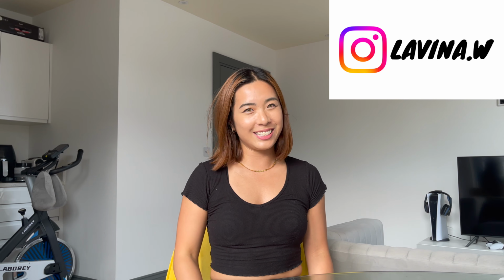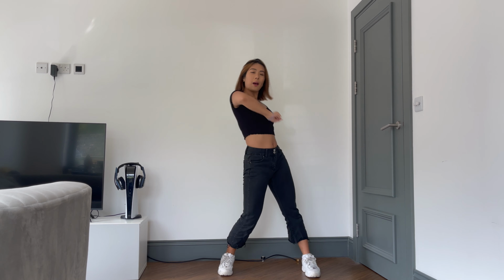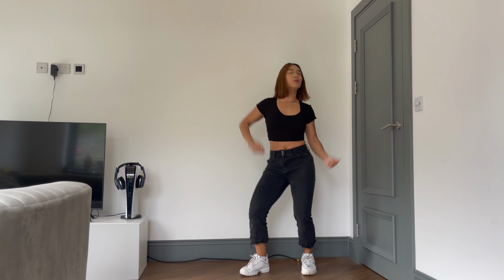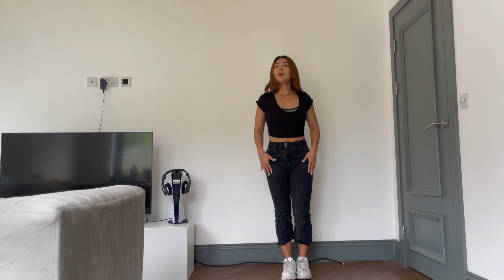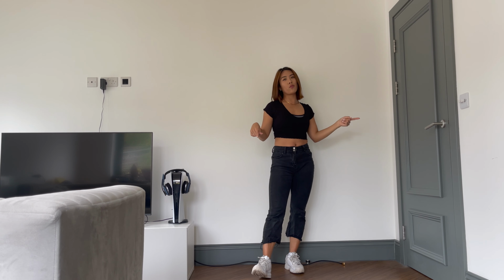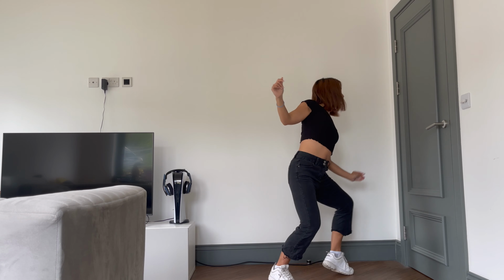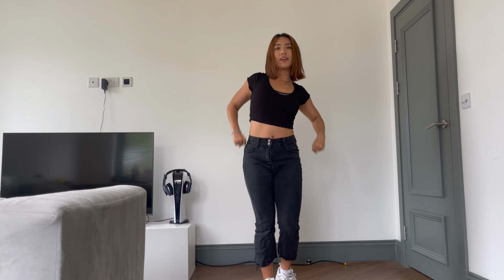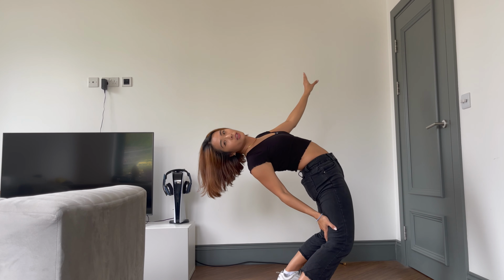DANCE TUTORIAL// RUDE BOY - Rihanna (Super Bowl Mix) Dance | Matt Steffanina ft Nicole Laeno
Step-by-step tutorial, explained and mirrored
Choreographer / Matt Steffanina ft Nicole Laeno & King Jay
Song / RUDE BOY - Rihanna (Super Bowl Mix)
Difficulty level: 7/10 Beginner Friendly

Looking to learn a fun new dance routine?  This beginner-friendly tutorial is suitable for dancers of all levels and will take you step-by-step through the choreography, so you can dance along at home.

In this tutorial, I break down the moves in a way that is easy to follow, so even if you're a complete beginner, you can learn the routine with ease. Whether you're dancing solo or with a group, this routine is sure to get you moving and feeling confident on the dance floor.

Your support helps me continue to create high-quality dance tutorials and bring more joy to the world through dance.

Hope you guys enjoyed learning the choreography as much as I do :)

Remember you can always go back to the parts you miss and learn it again. Take your time and practice more before trying the full dance with normal music. Try it with 70% speed, 85% speed then full speed for the music in my dance cover video xx

TIMESTAMPS:
00:00 Intro
04:25 Part One Explained
07:00 Part One 60% Slow music
07:16  Part Two Explained
13:20 Part Two 60% Slow music
13:50 Part Three
22:12 All parts 60% Speed Music Practice
23:07 All parts 100% Music Practice
23:39 Outro: Thank you